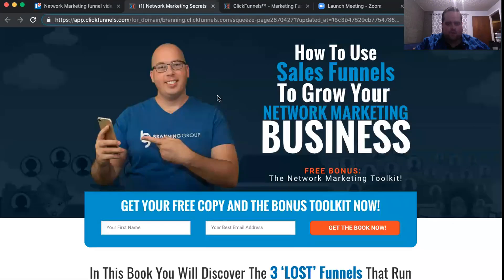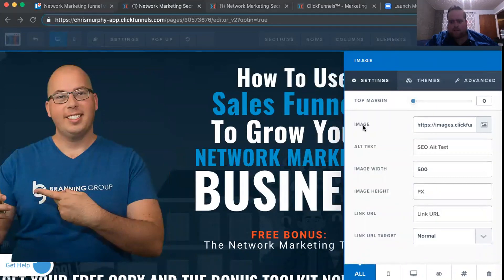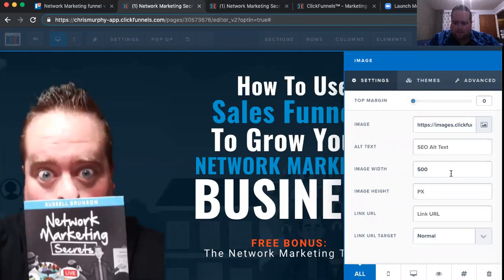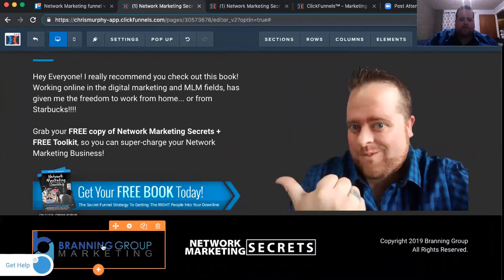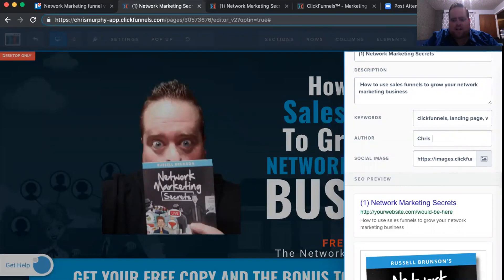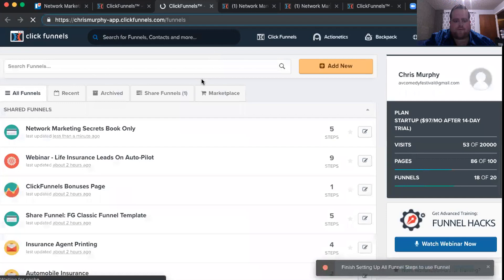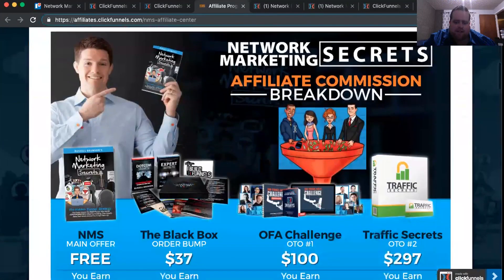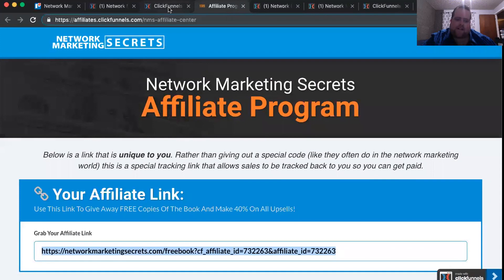ClickFunnels Affiliate Bridge Page - Demonstration of How to Edit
We do weekly live ClickFunnels training in our group.

In this video, Chris demonstrates how to import a funnel into your ClickFunnels account and change it to meet your needs.

We have free resources for you to emulate what you learned in the video:
- The original funnel he used
- Chris' revised funnel
- All the bonuses for buying the book (give them away yourself)